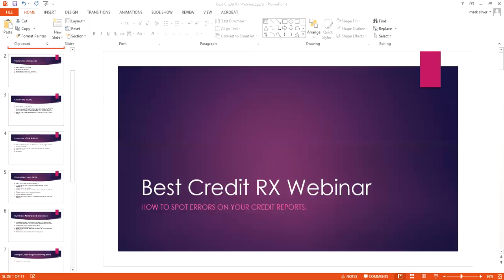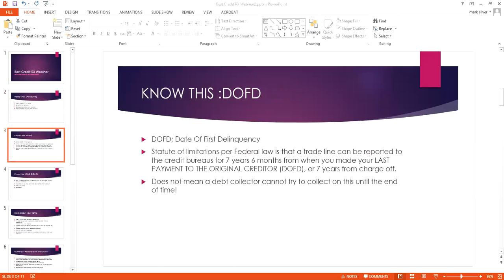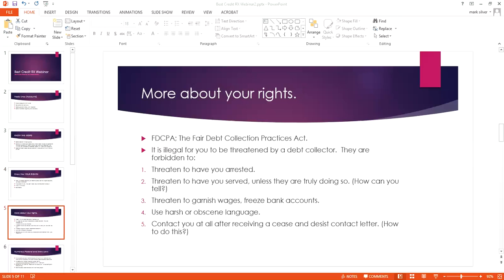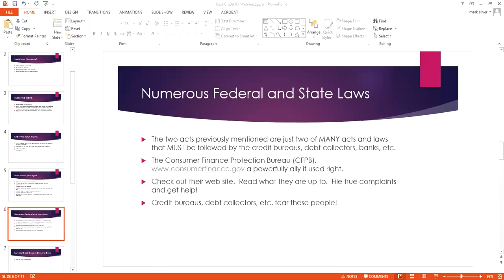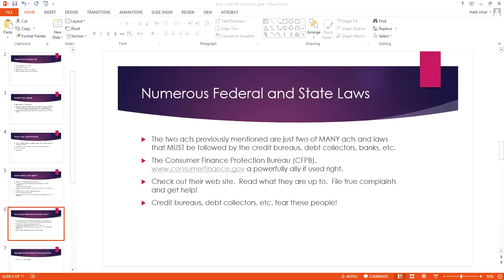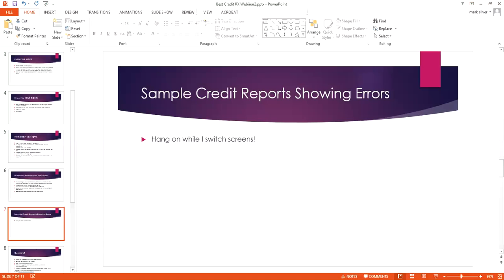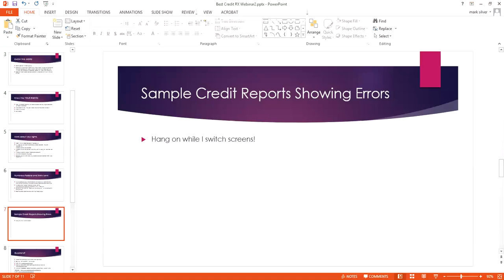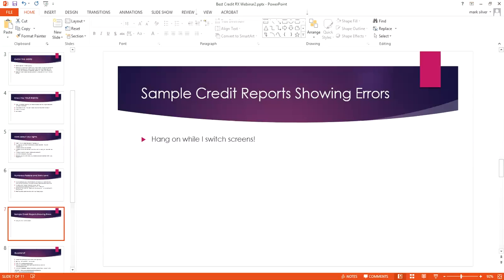How to spot errors on your credit reports